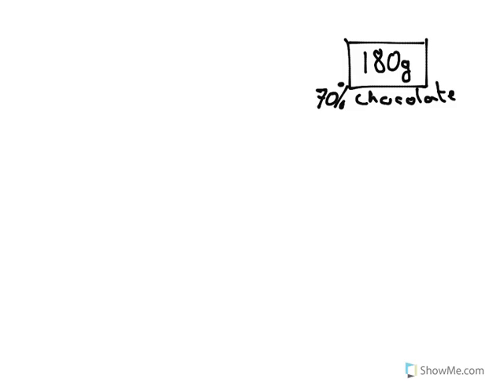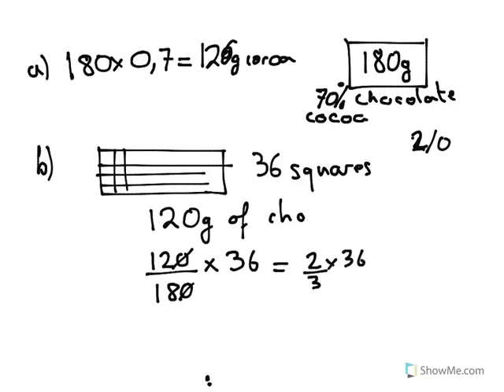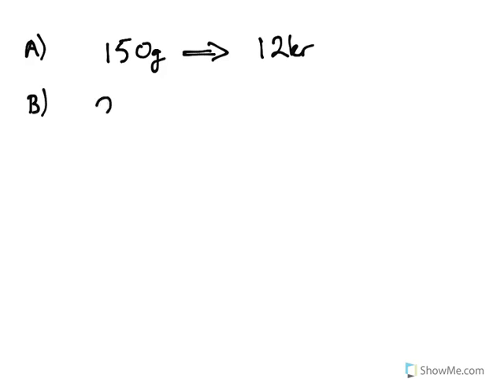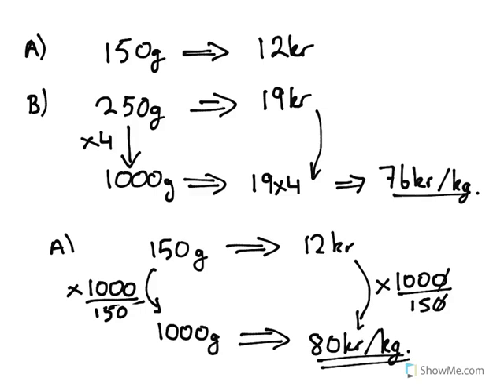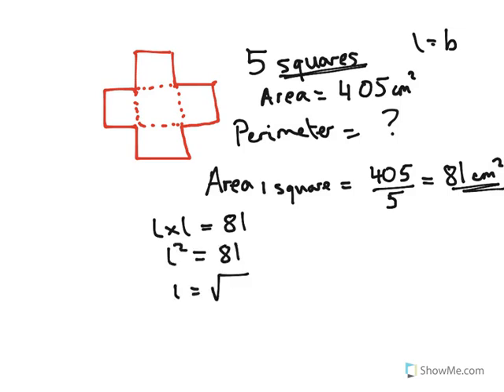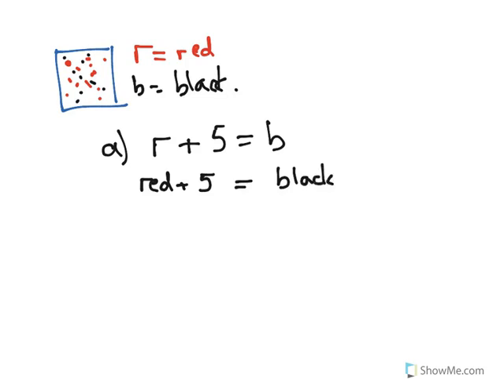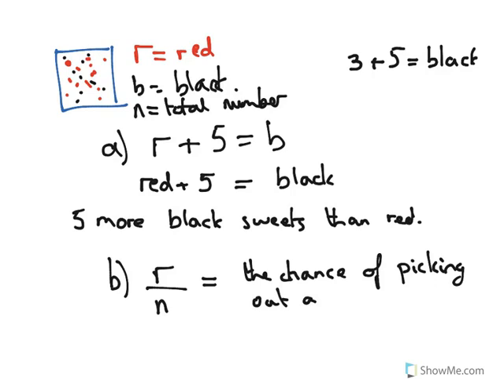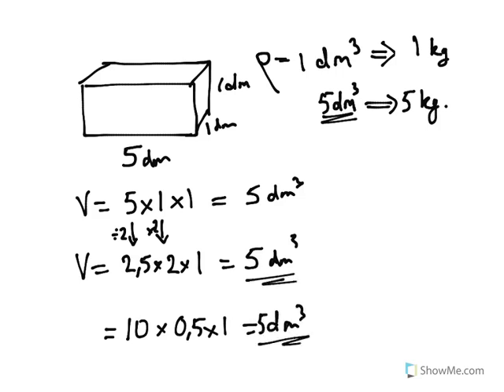Year 9, 2008 qu 1-5